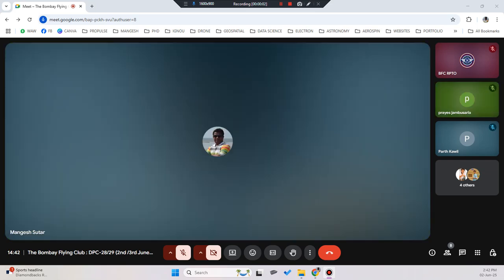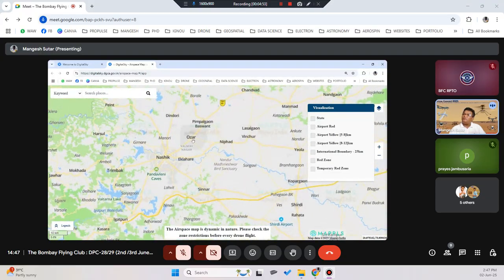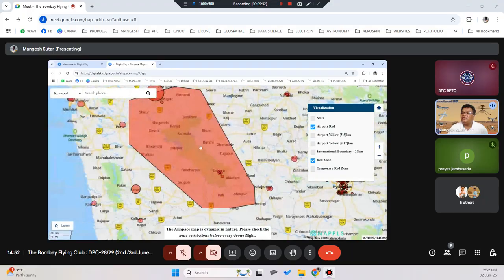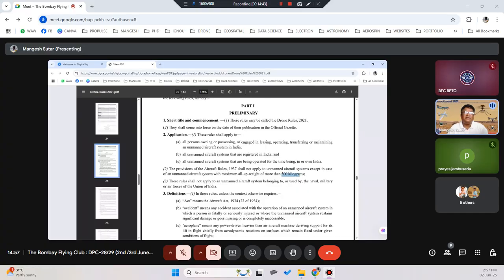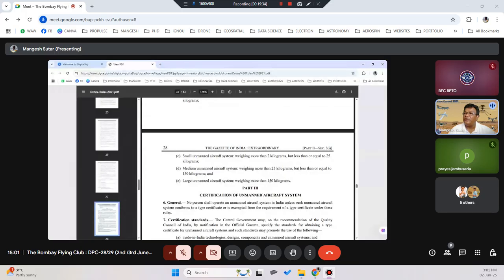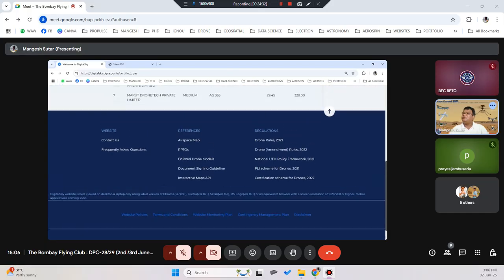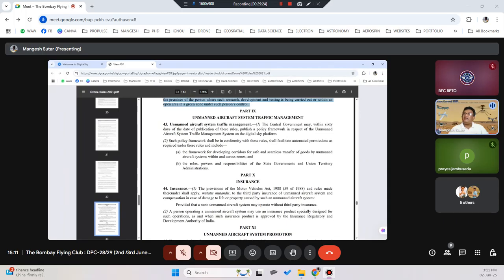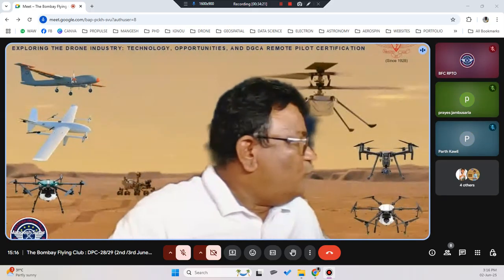DPC-028-029 Session-01.3 DRONE RULES 2021 02JUNE2025